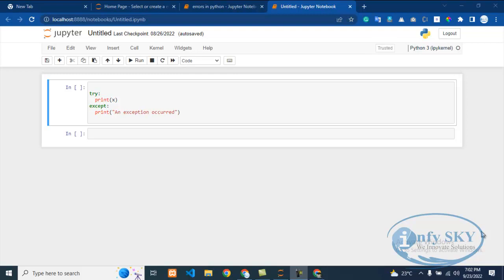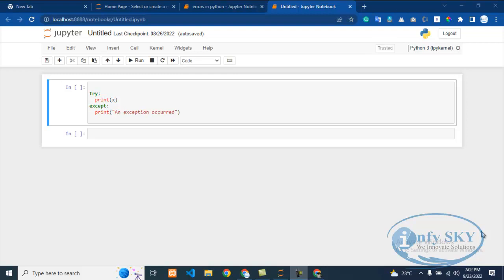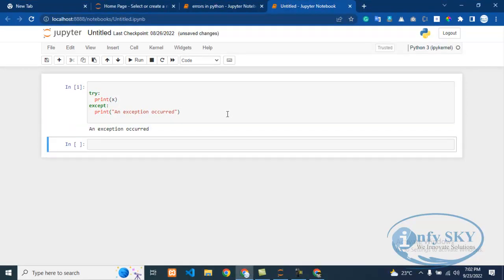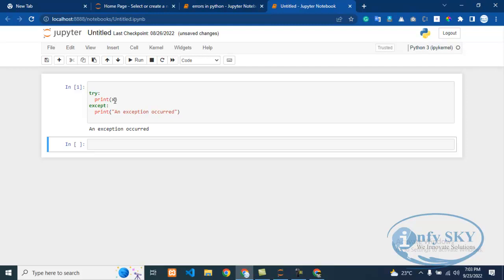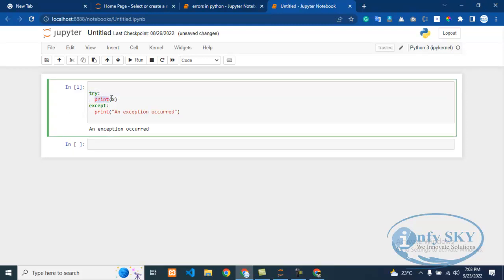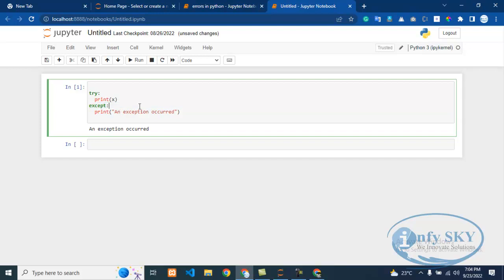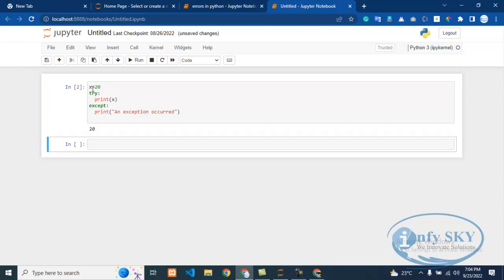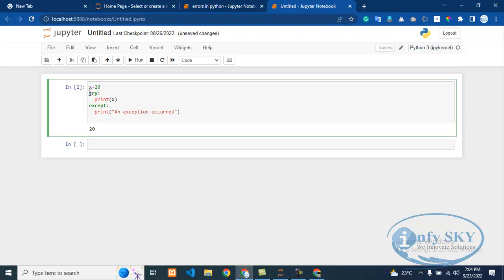(SOLVED)Python Errors and Built-in Exceptions |Python Try Except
(SOLVED)Python Errors and Built-in Exceptions | Errors, and Exceptions |Python Try Except

What is exception error?
What is an exception in Python example?
What are the 3 major exception types in Python?
What is difference between error and exception in Python?
What causes exception error?
Is exception and error same?
What is an example of exception?
checked and unchecked exception
what is exception in java with example
what is exception
types of exceptions in java
What are the 3 types of errors in Python?
What is the difference between exceptions and errors?
What are the error in Python?
What is exception in Python with example?
What are exception errors in Java?
What are exception handling in Python?
What are the types of exceptions in Python?
What is Exception Handling explain with an example?